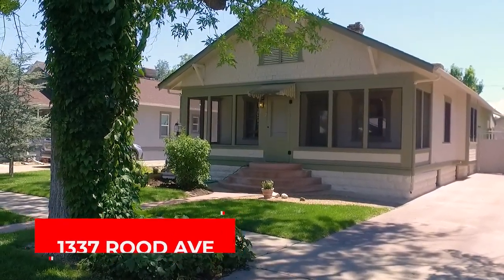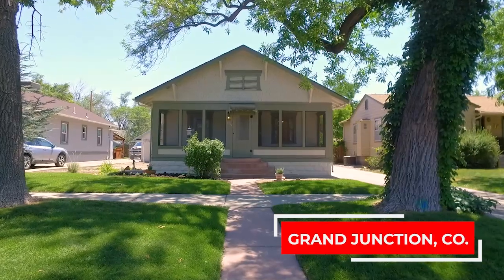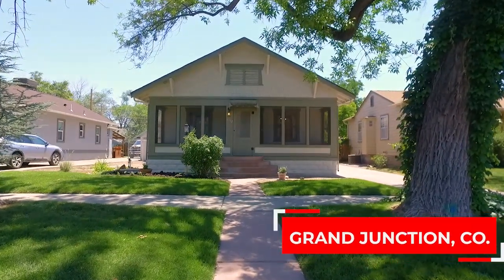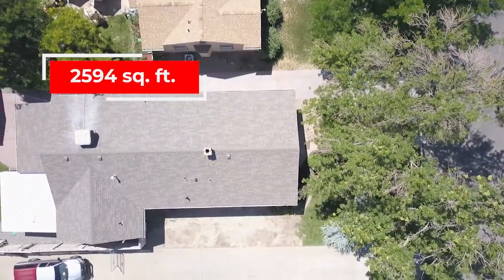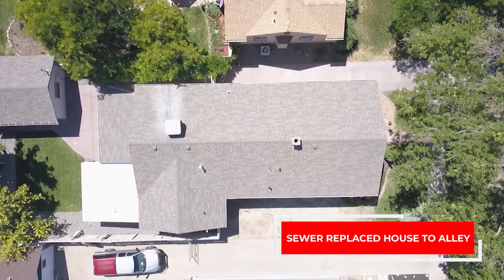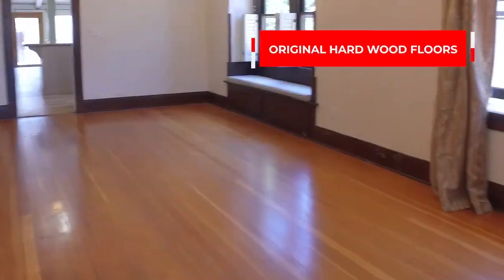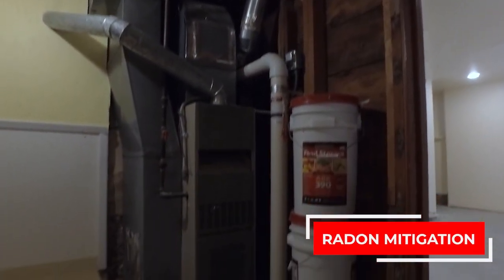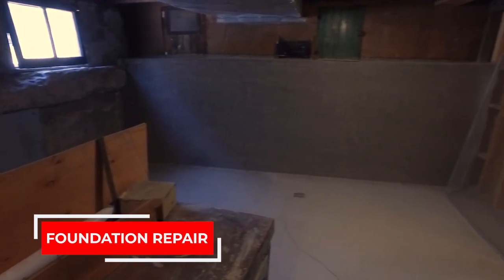WOW! HISTORIC DOWNTOWN GRAND JUNCTION HOME-1337 ROOD AVE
This stunning, historic, downtown Craftsman style home displays extensive woodwork, including pocket doors and beautiful built-ins. Do not let the age fool you as the current owner spared no expense a couple years ago in updating sewer line, insulation, electrical, roof, added BreezAir drops and for some additional peace of mind, installed a radon mitigation system and solidified any foundation concerns. Show stopping features include, refinished hardwood floors and luxury vinyl wood flooring in back of home. Home is equipped with a Wyze system that stays for easy access to sprinklers, door locks and thermostat. The basement has a 4th bedroom that is non-conforming and tons of storage, too. Master bedroom has been updated along with en suite bathroom and all bedrooms have large, walk-in closets. TWO living room areas, a large screened-in front porch, back patio and large detached garage provide additional space in this 2,594 square foot home!
Juli Jacobson
REAL Broker
Grand Junction, Colorado